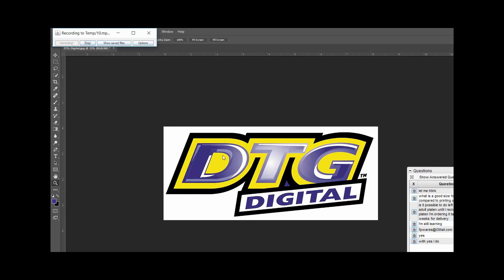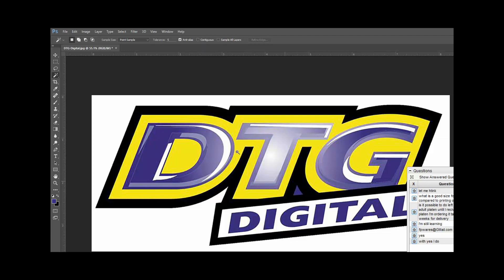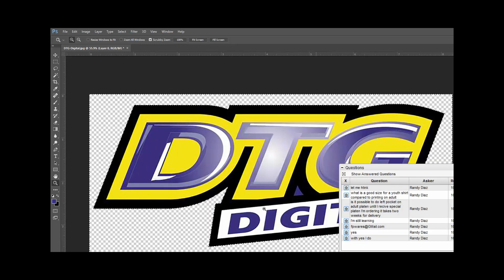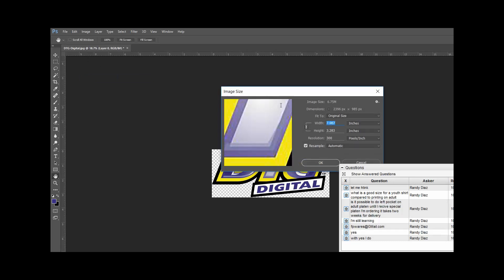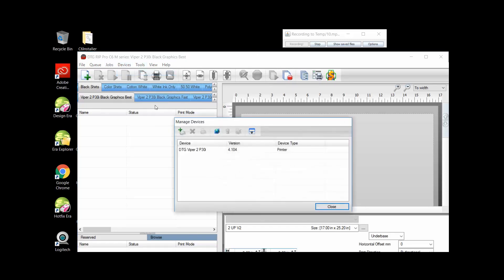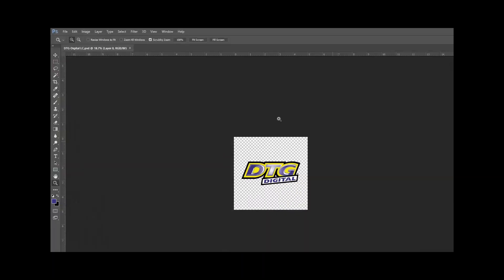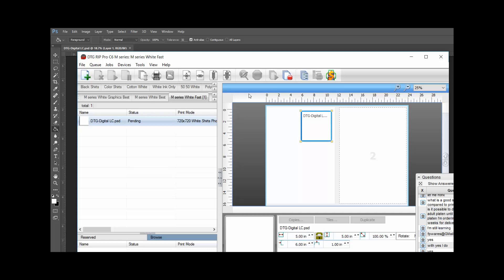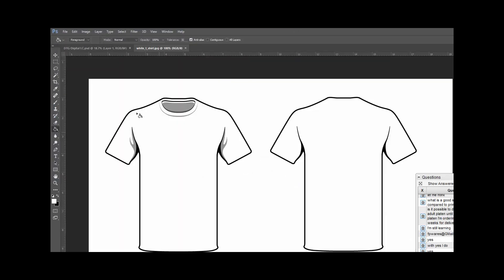Printing Left Chest Logos with DTG Photoshop to RIP Pro C6